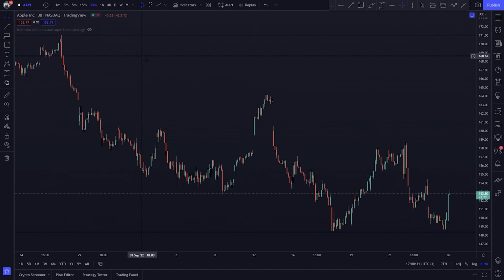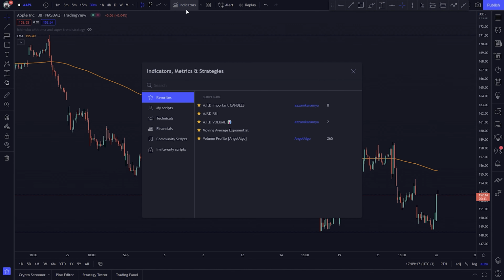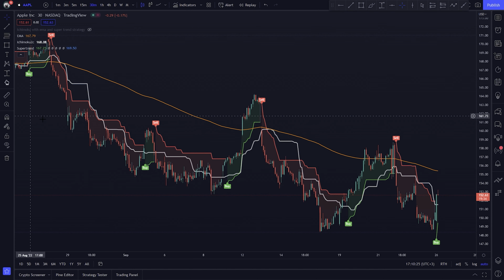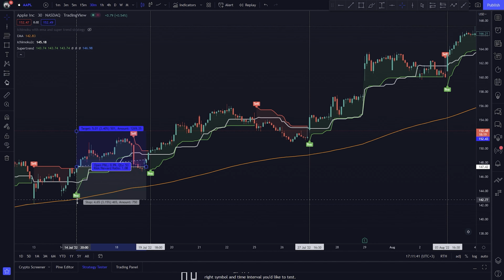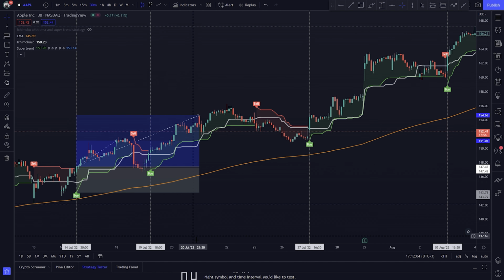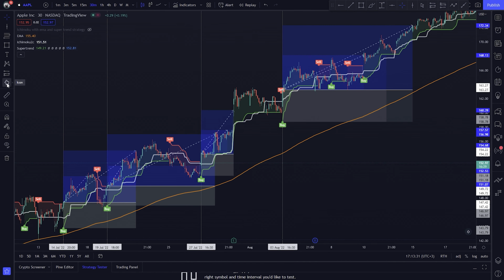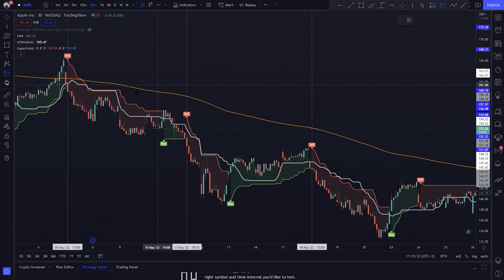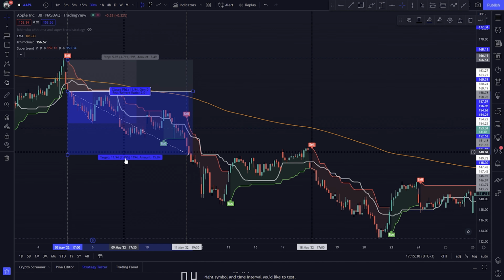SuperTrend + Ichimoku + EMA Strategy Beginner Traders